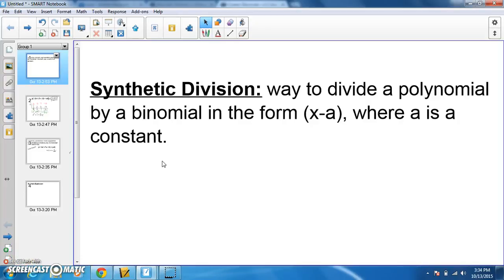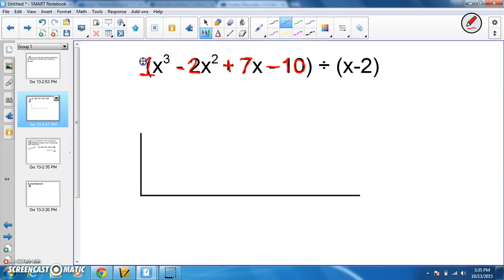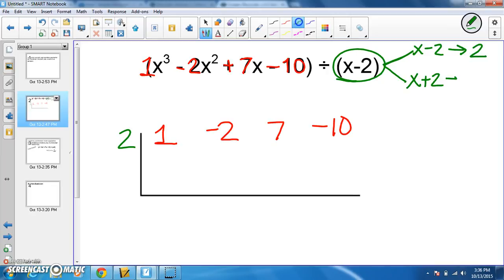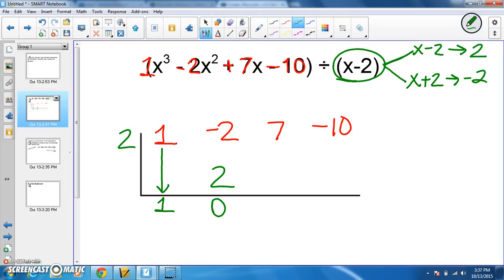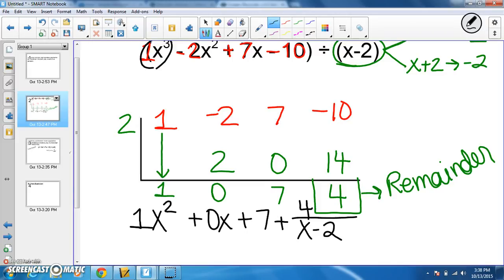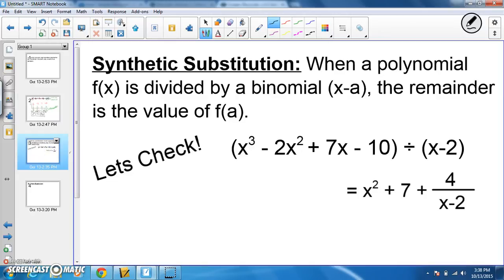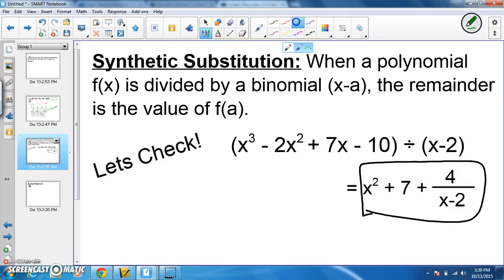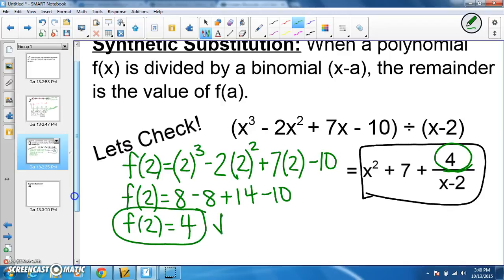Synthetic Division and Substitution